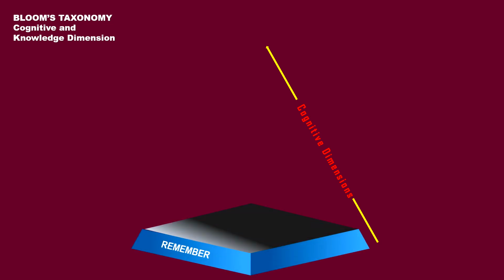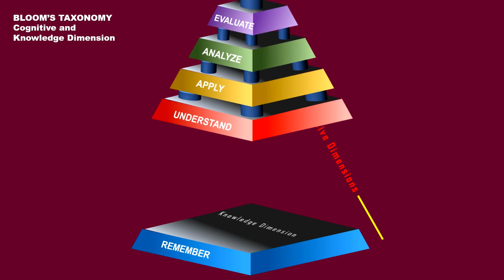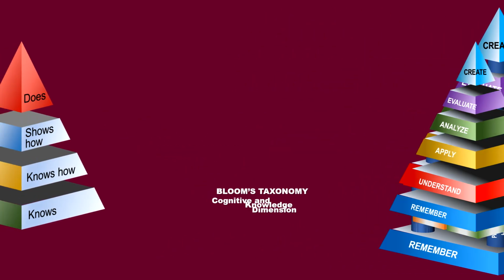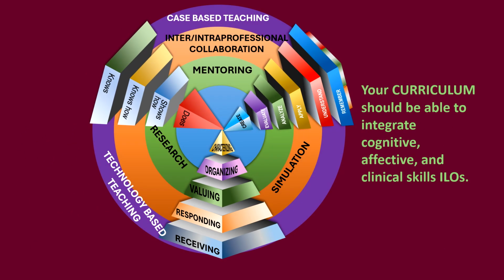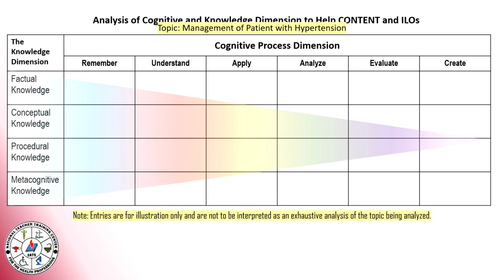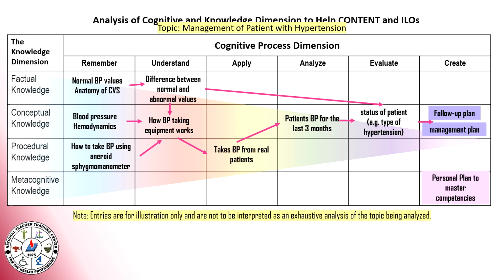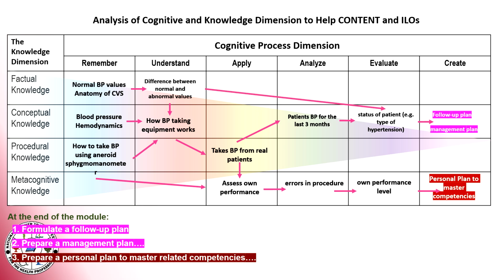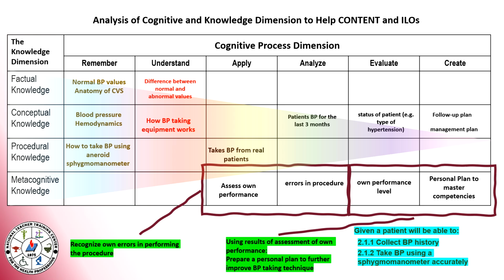Understanding Blooms Taxonomy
In this video, I will illustrate how to use Bloom's and Miller's taxonomy in analyzing statement of intended learning outcomes.